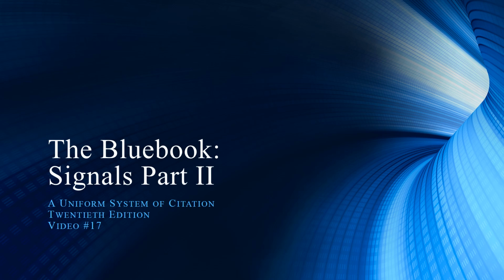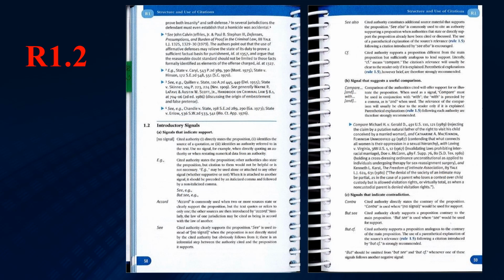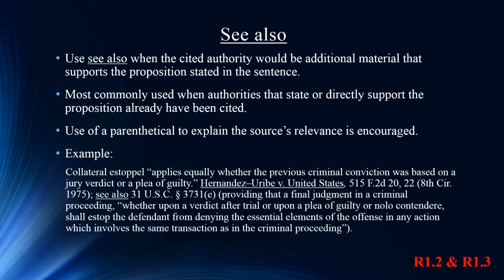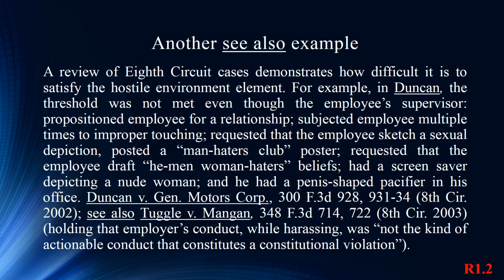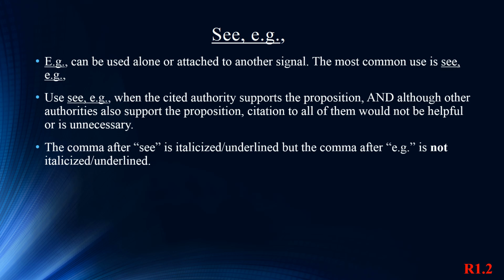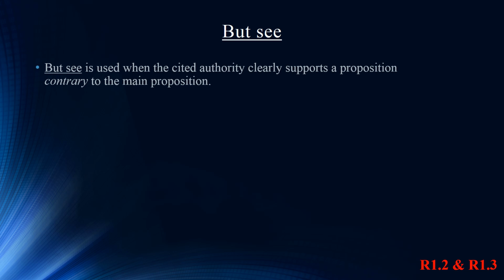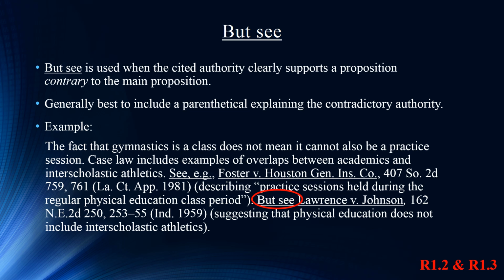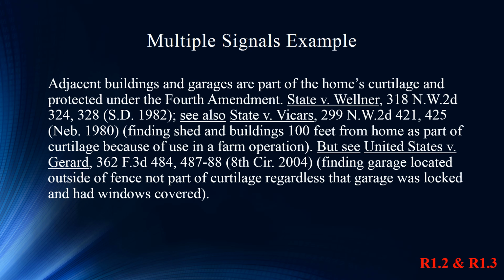BB Video #17 _ Signals Part II